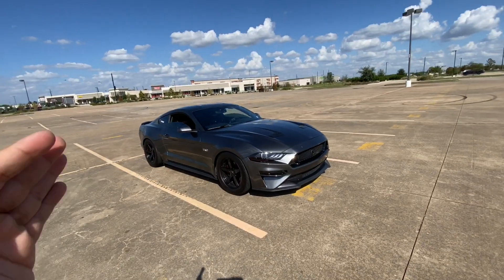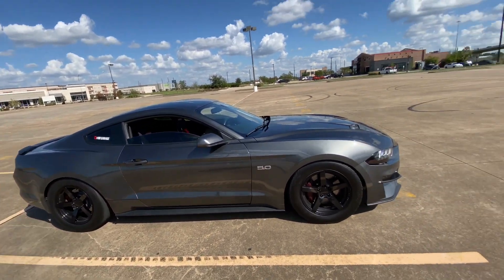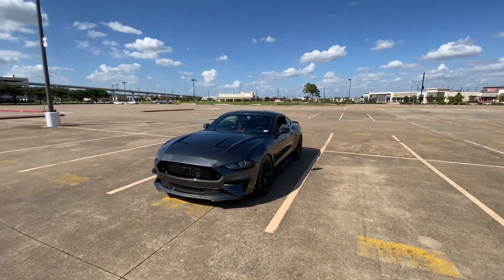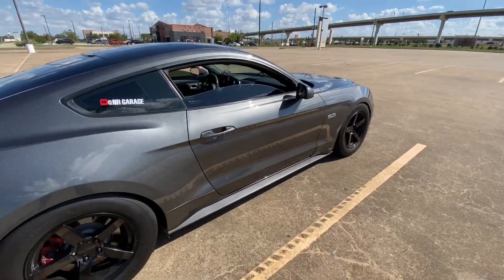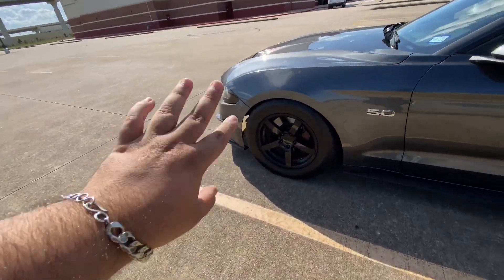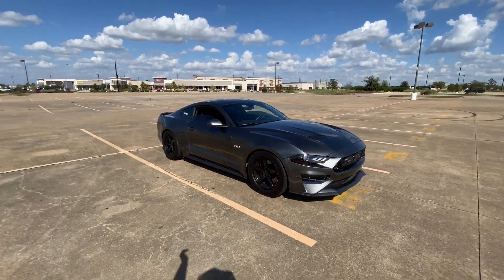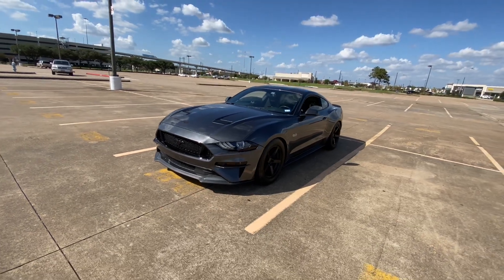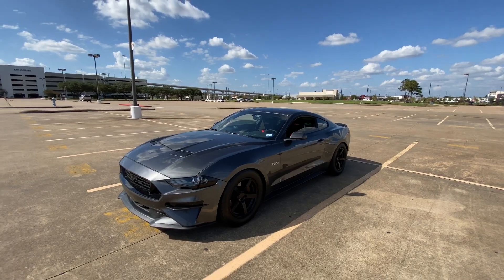I FINALLY Got my 2018 Mustang Back From The Shop...(Thank You for 5k!!!!)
If you guys didn’t see my last vid my car sadly got rear ended and there was a good amount of frame damage but thank god the car did not get totaled and she’s back looking better than ever!

Follow me ⤵️
Instagram & Twitter @Nzjeeb